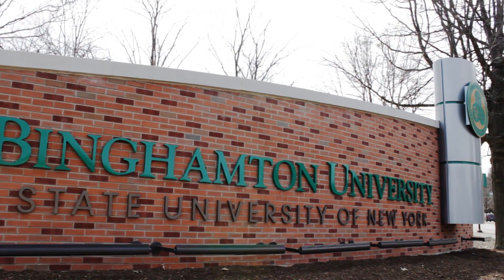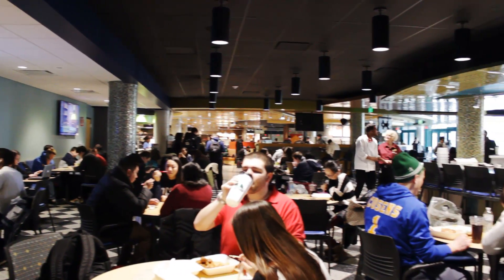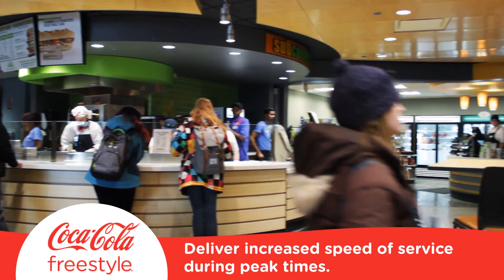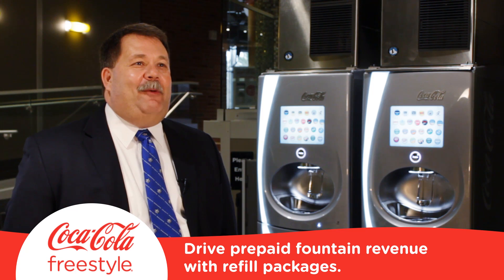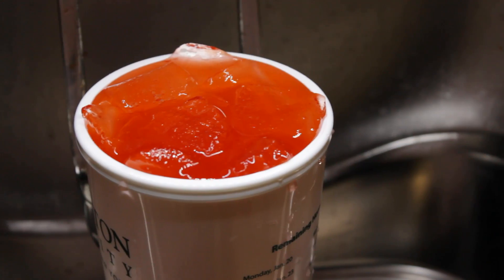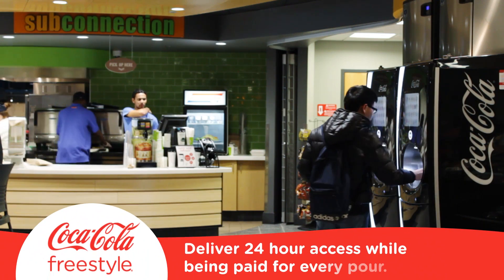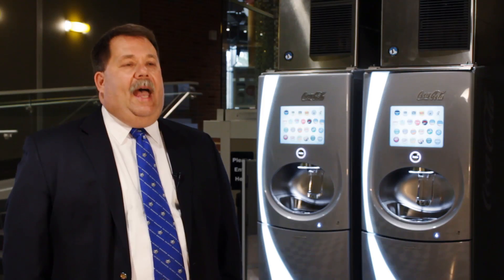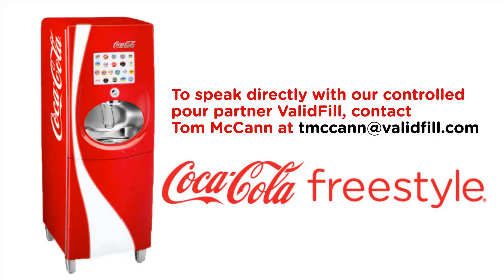Binghamton Coca Cola Freestyle Campus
This video gives details on how the ValidFill control system can bring a profitable and sustainable refill program at a college campus such as Binghamton University.